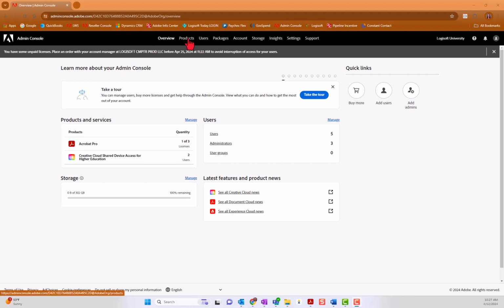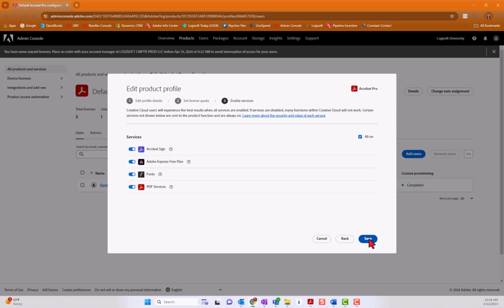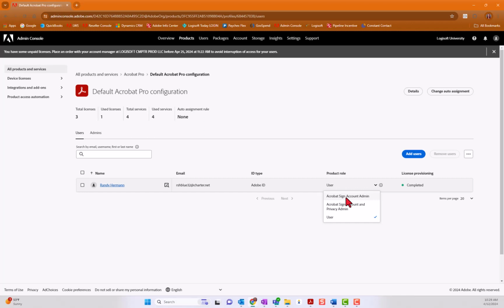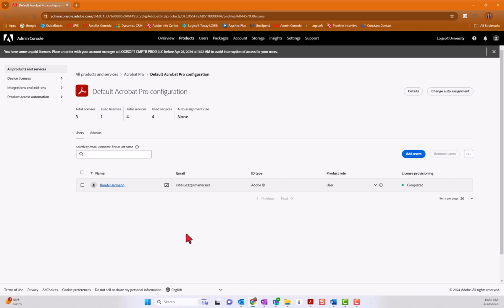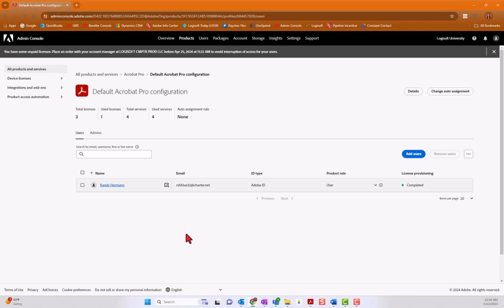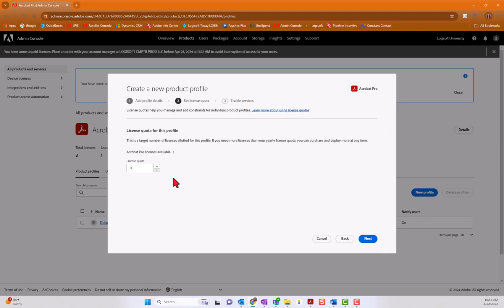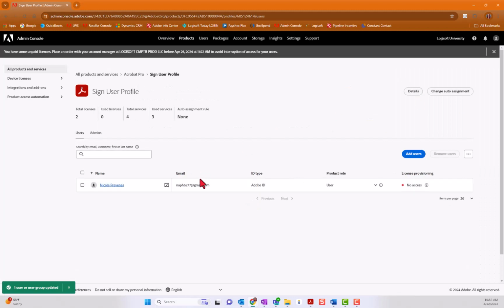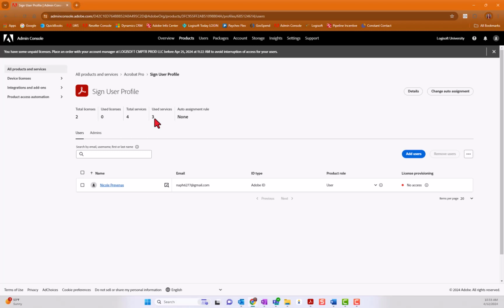Acrobat and Sign Conflicts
Assigning roles for Acrobat and creating product profiles for Acrobat and Acrobat Sign enterprise licenses